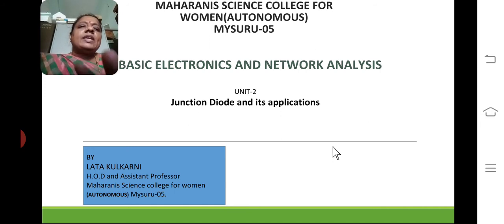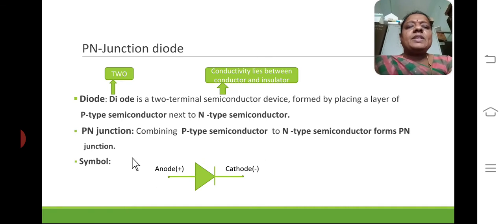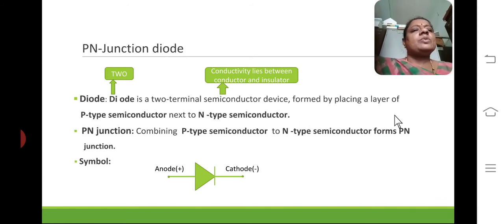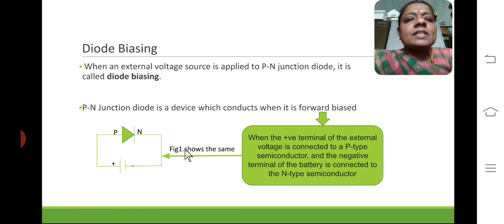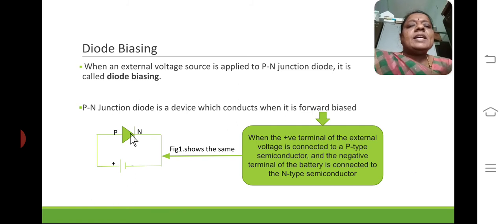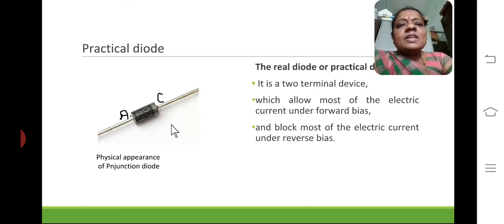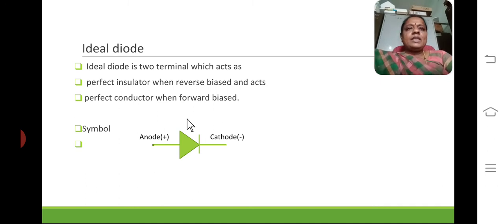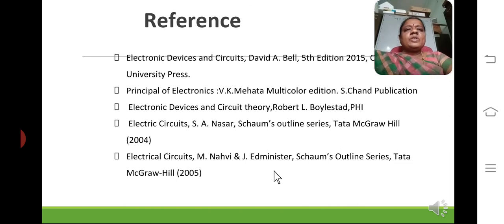What is PN JUNCTION DIODE.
Basic electronics and network analysis.
unit-2
part-1.